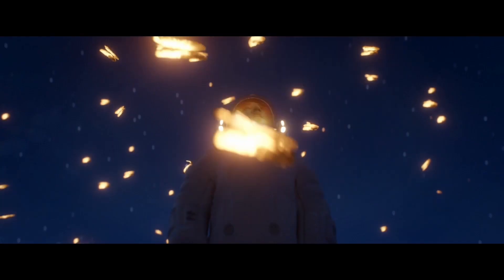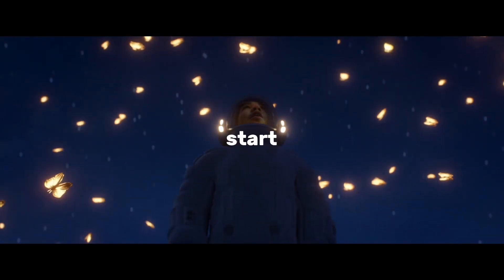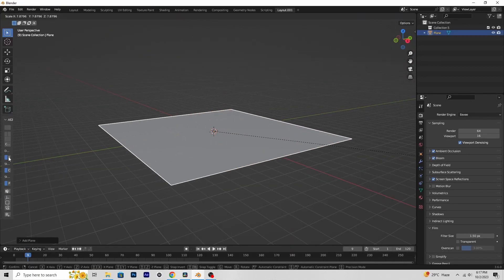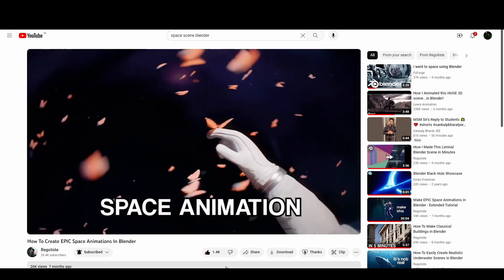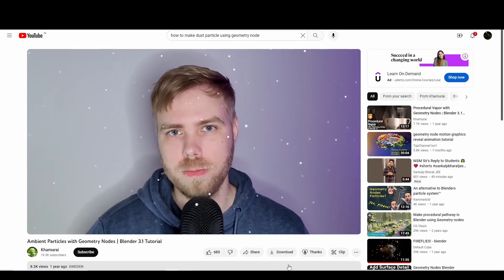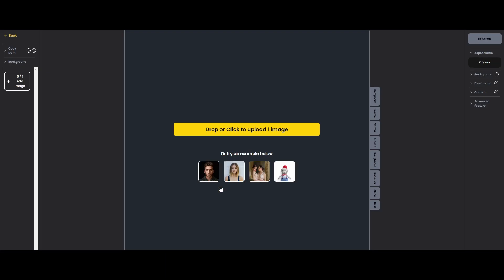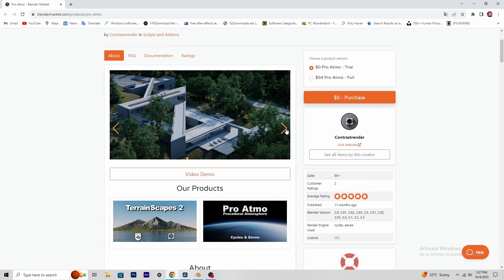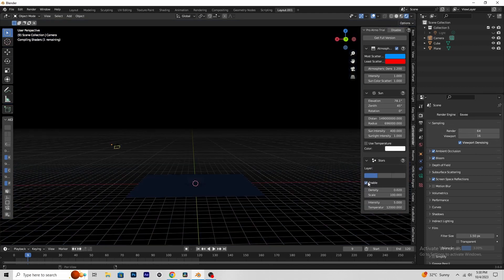I Spent 24 Hours Making A Space Scene And Here Is How I made It (Episode-1 of Breaking Bafx)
In this fast-paced breakdown, I'll reveal my step-by-step process, tips, and tricks Of My Submission For Cinecom's DIscord Challenge
Which I have made in 24 Hours.The main inspiration for this render is Christopher Nolan's Interstellar.I've started a new breakdown series called 'Breaking Bafx.' This is the first episode of the series.

🛸 Whether you're a seasoned Blender artist or a curious beginner, this video is sure to spark your creativity and inspire you to explore the wonders of the universe through 3D art. Don't miss this epic space journey!

Join the conversation in the comments below and let me know what you'd like to see in future videos. 🌠